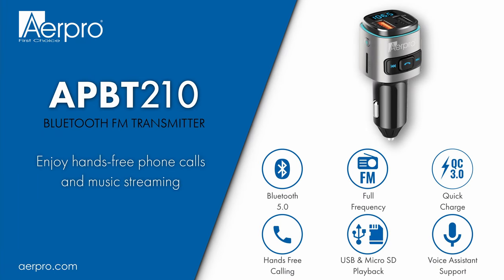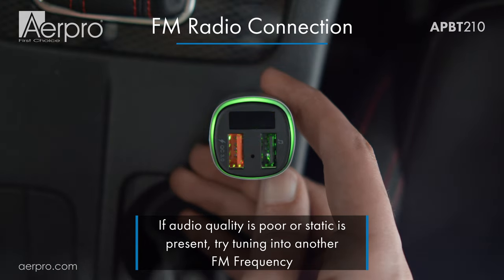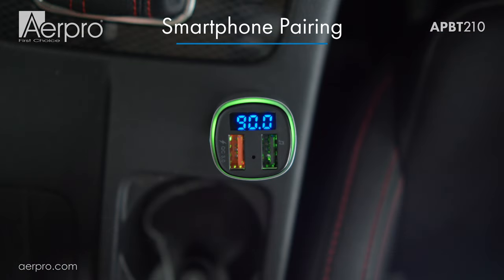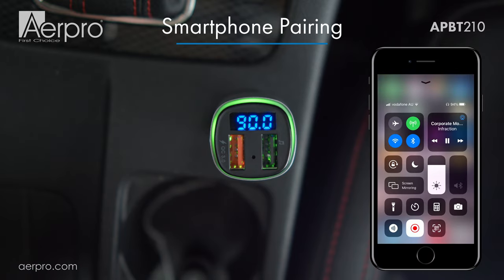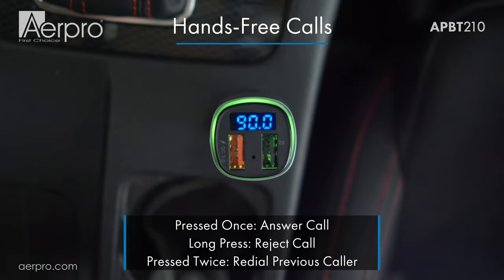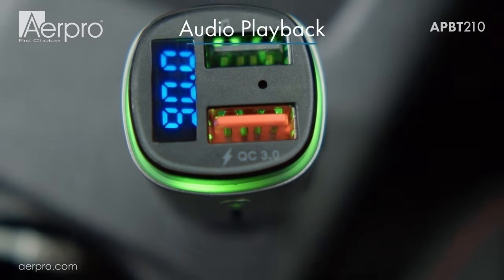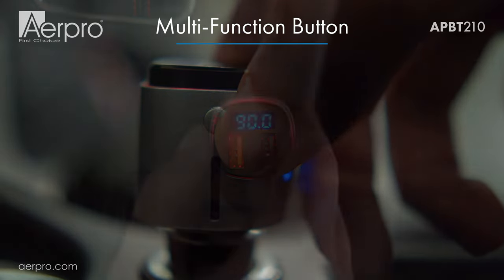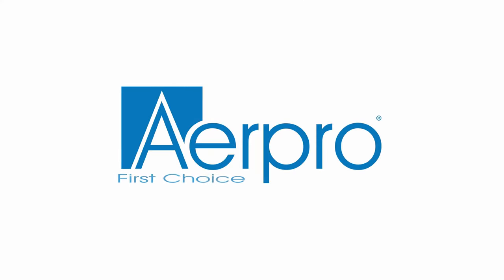Aerpro APBT210 – Bluetooth FM Transmitter – How-To Video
Need help using the Aerpro APBT210 Bluetooth FM Transmitter? In this video we run through how to set up the APBT210.

0:00 - Introduction
0:16 - Installing the APBT210
0:32 - FM Radio Connection
1:07 - Smartphone Pairing
1:53 - Hands-Free Calls
2:17 - Voice Assistant
2:37 - Audio Playback
2:58 - Multi-Function Button
3:09 - USB Charging

More information or to find a local stockist, please visit our